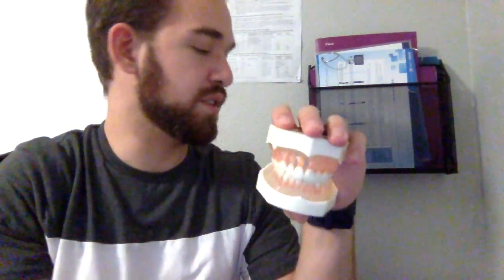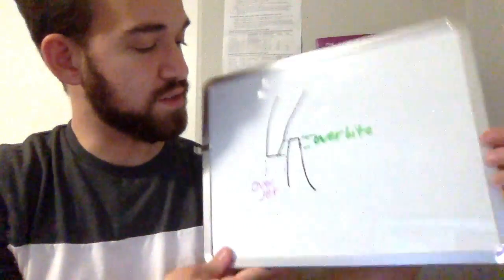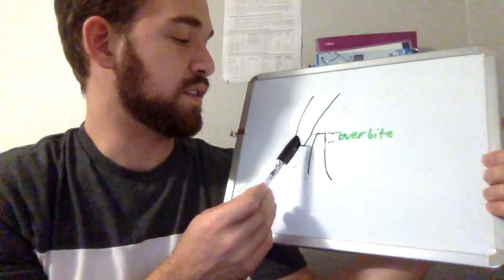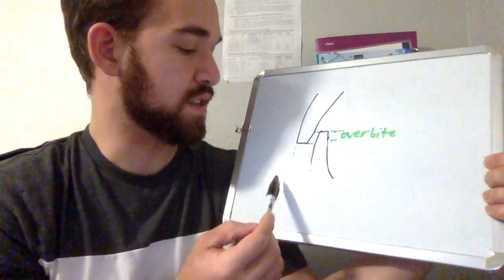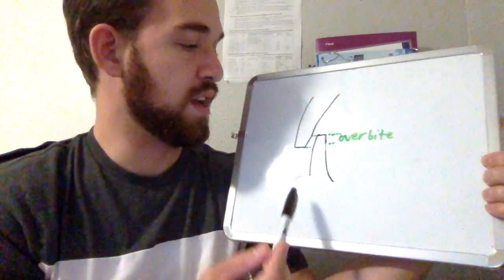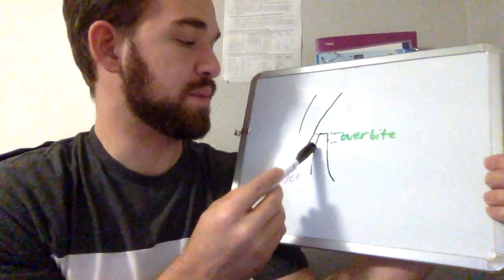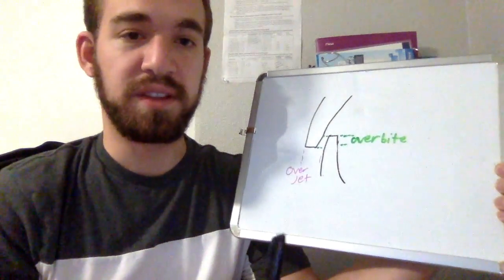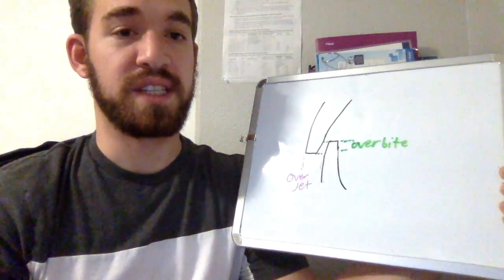Occlusion Classess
This video is about Occlusion Classess